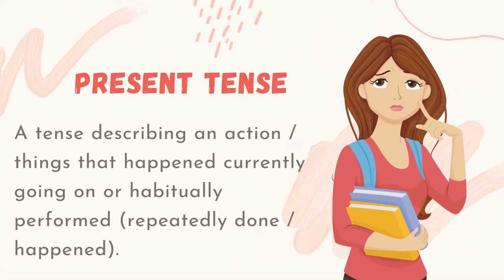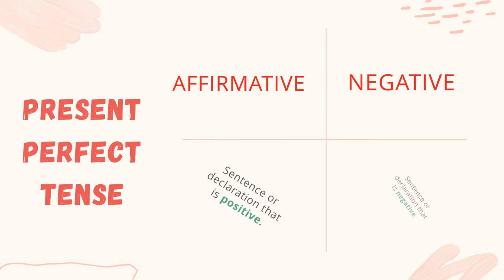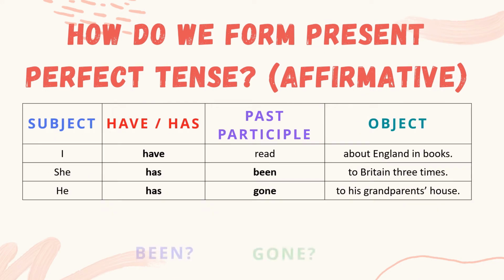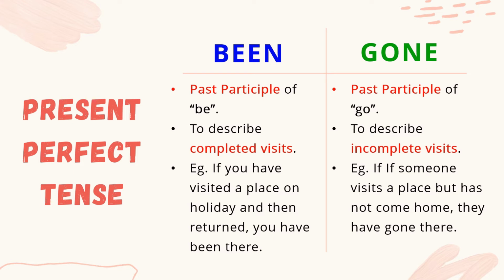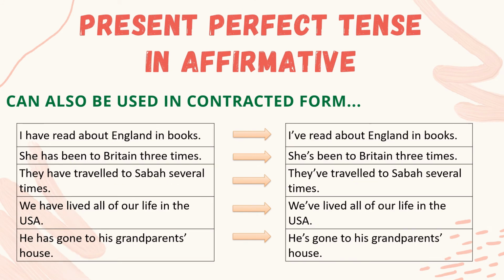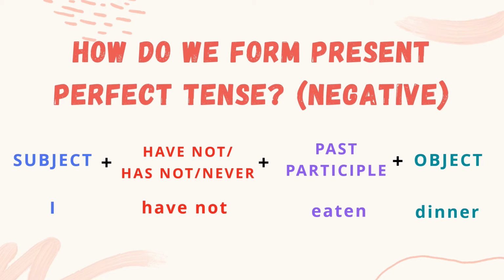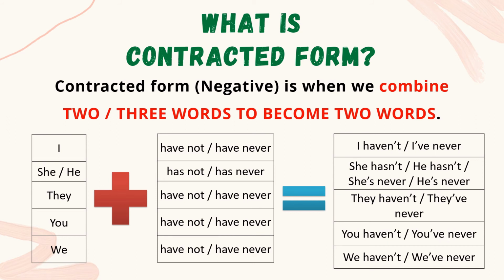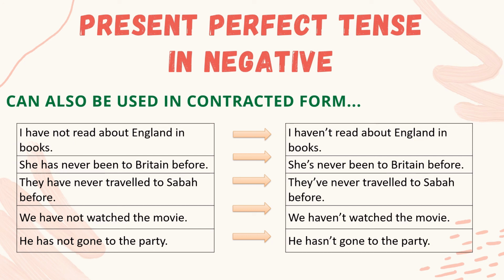Present Perfect Tense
Based on Pulse's 2 Textbook, Pg. 76